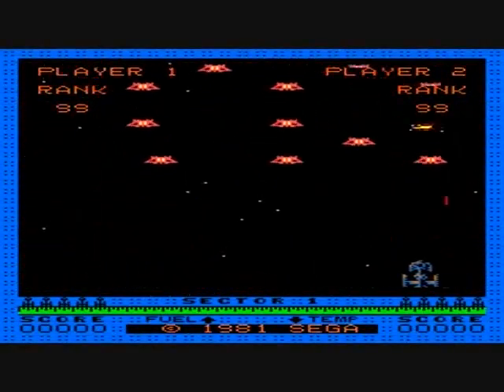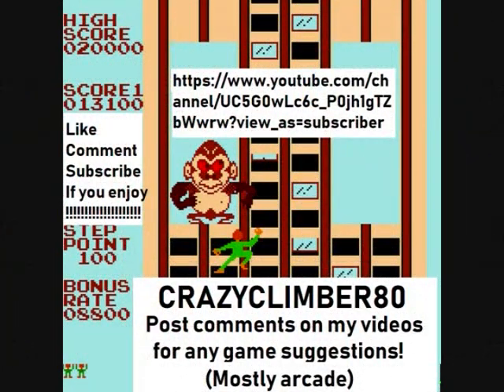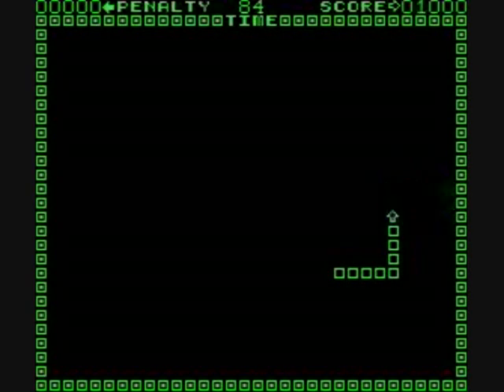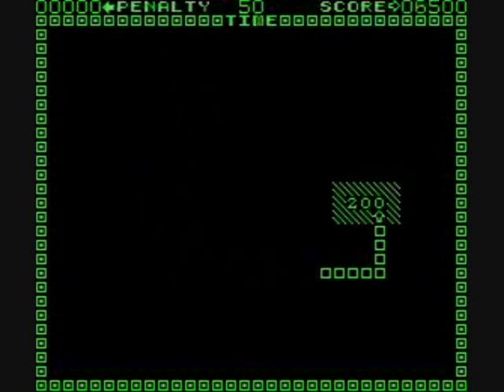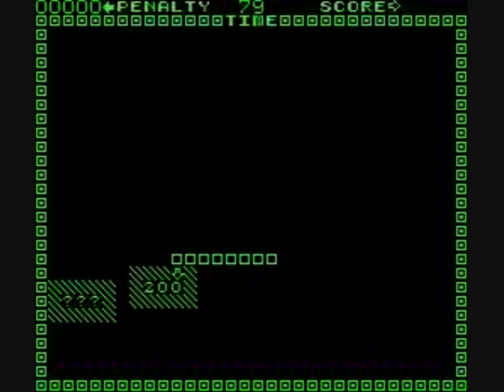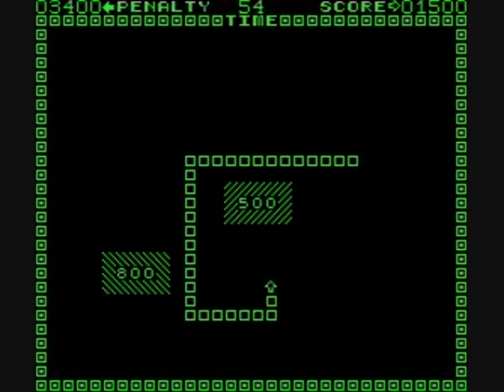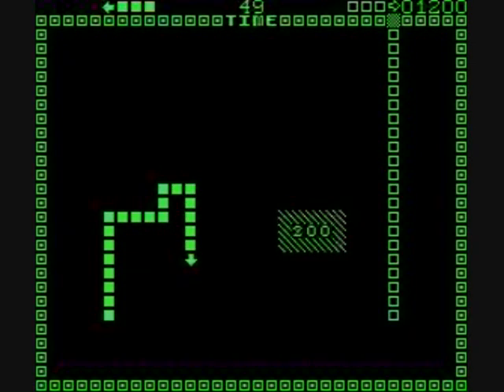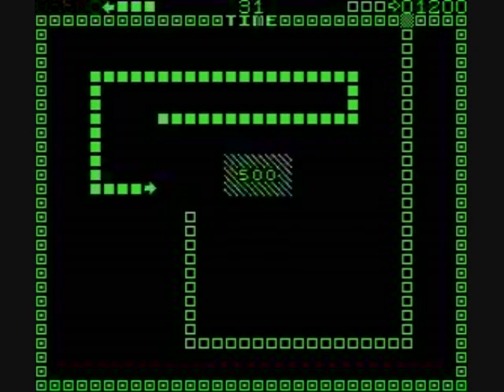Hustle, 1977 Gremlin/Sega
Interesting little variation of the popular "snake" game of the 70s (try not to run into the walls or your tail or opponent's tail), in which you want to avoid the usual dangers of the snake games but also to run smack into the point value boxes that pop up on the screen at random times and places.  These values are in 100 point increments up to 900.. but also, there are mystery values (shown as ???) that may be any of those values.. or perhaps NEGATIVE values!  Yep-- you can LOSE POINTS in this game!  And that's not the only way to lose points; if you crash you accrue "penalty points" that get detracted from your score at the end of the game (when the 90 second timer elapses).  A crash alone costs you 400 points, and then an additional value for each point value box on the screen.  You won't go below zero when the penalty points deduct from your score, but zero alone is pretty embarrassing.  The 2-player simultaneous play mode is interesting-- try to vie for the most points before the timer runs out (duh) but the penalty points will be automatic and not saved till the end of the game.  If one player crashes the other gets 400 points plus each value on the screen from the point value boxes.  If a ??? box is involved it will always be positive value for the non-crashing player, not negative.  HUSTLE really put some cool new twists on the snake game genre, and it's also notable for its place in "female gamer" pioneering; 2 girls (Sabrina Osment and Lynn Reid) were known as "Gremlin Girls" and were experts at this game.  Gremlin would have them promote this game via contest, going around to 12 US cities to challenge players to a best-of-3 match.  A winning player got $100.  Apparently, very few players actually won since the girls were so damn good!  Very cool for a gender generally ignored by the gaming community of the time.